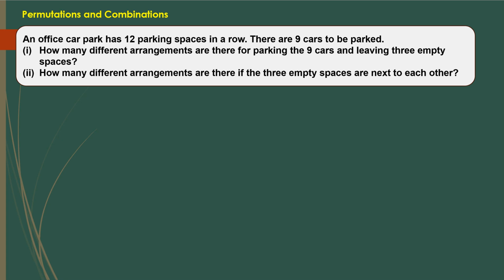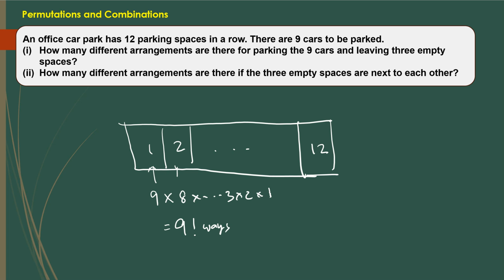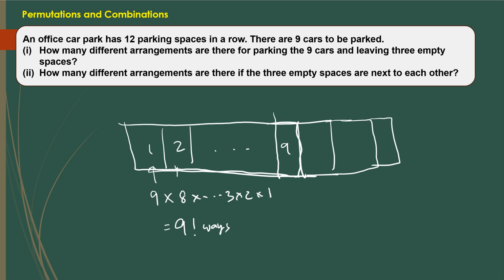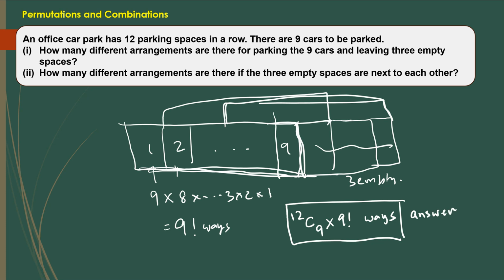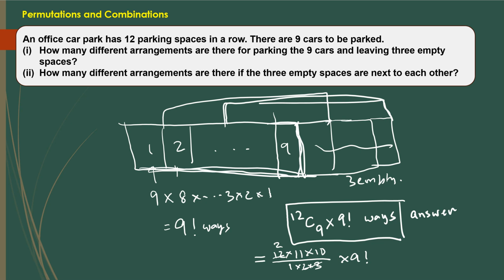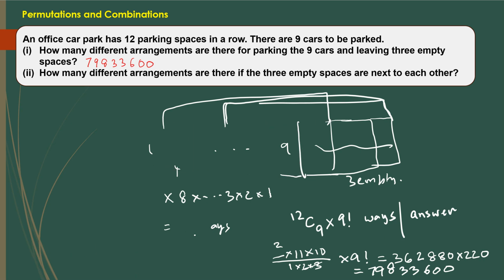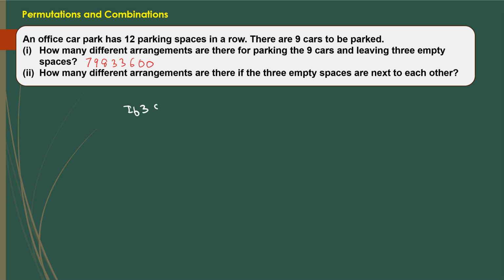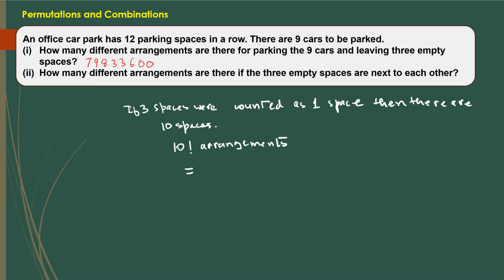Permutations and Combinations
An office car park has 12 parking spaces in a row. There are 9 cars to be parked.
How many different arrangements are there for parking the 9 cars and leaving three empty spaces?
How many different arrangements are there if the three empty spaces are next to each other?